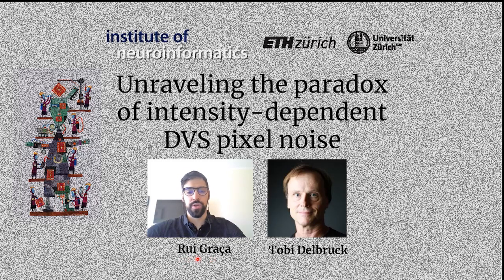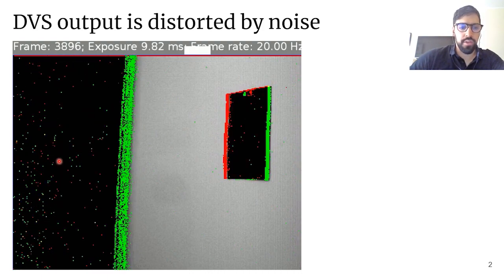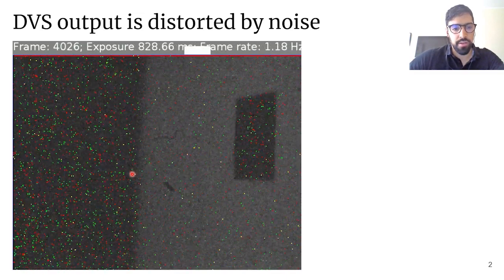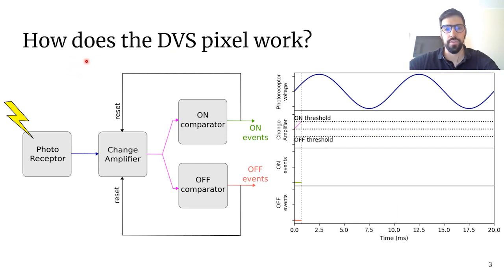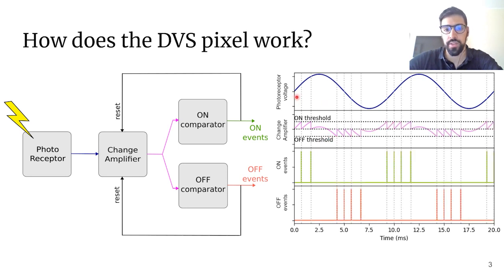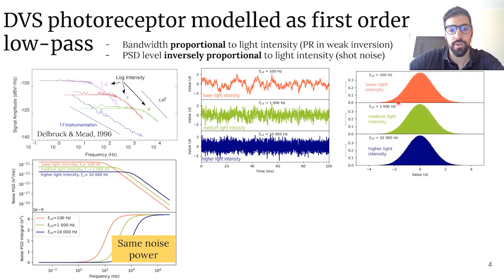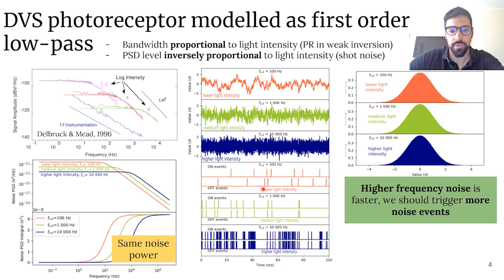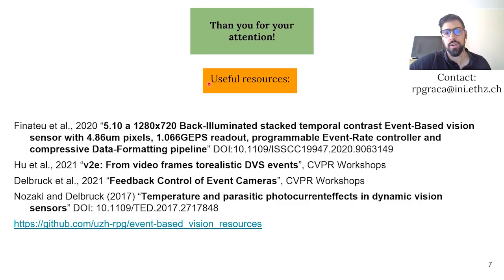Unrvalling the paradox of intensity dependdent DVS noise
Summary of 2021 IISW paper R. Graca and T. Delbruck, “Unravelling the paradox of intensity-dependent DVS noise,” in 2021 International Image Sensors Workshop (IISW 2021), online, 2021, p. (accepted) [Online]. Available